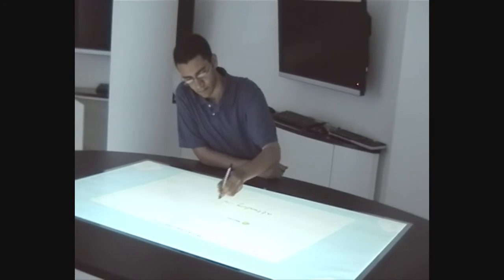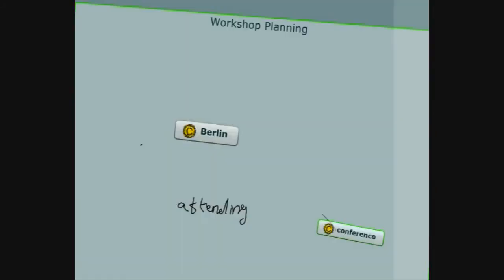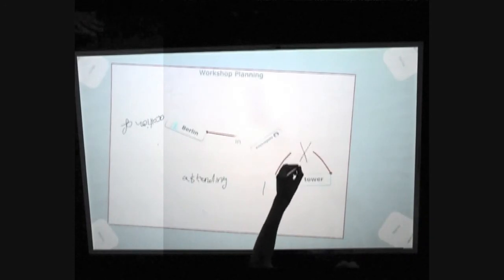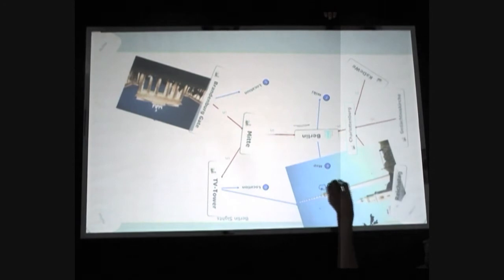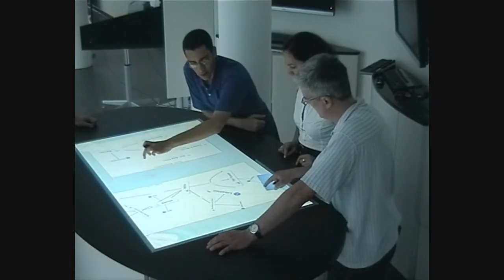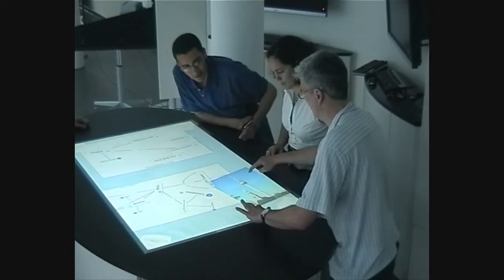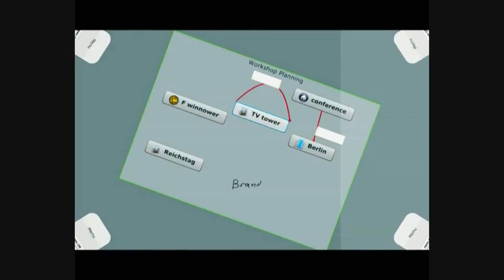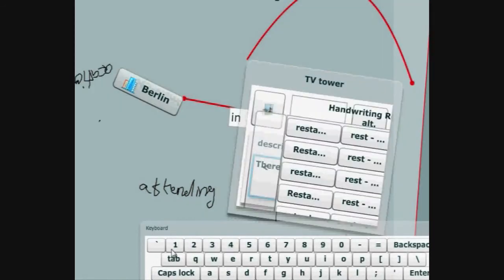Touch & Write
DFKI has developed a novel rear-projection tabletop called Touch & Write. It combines infrared technology for the normal touching and moving with the digital pen technology for high resolution handwriting.